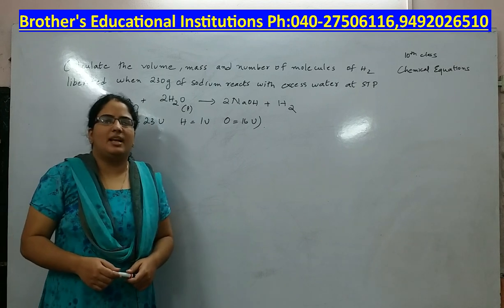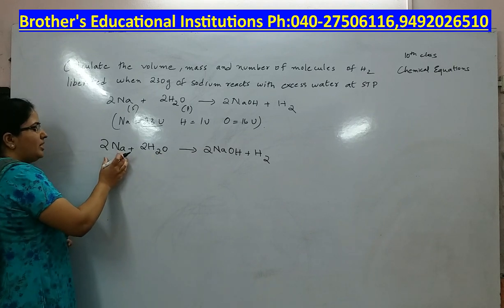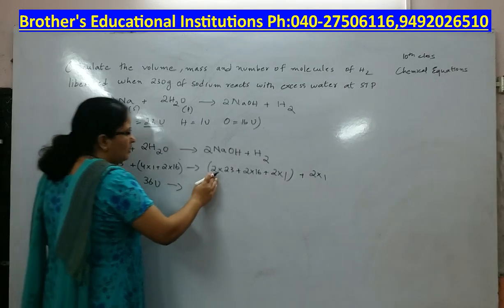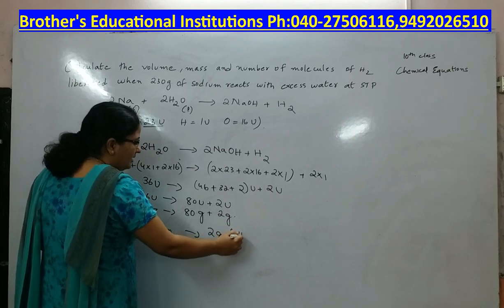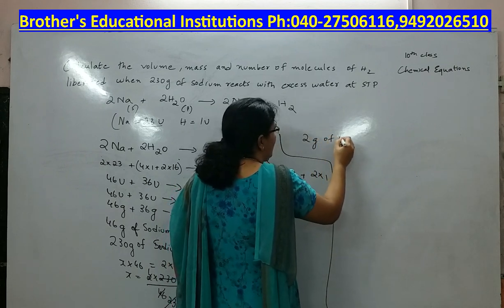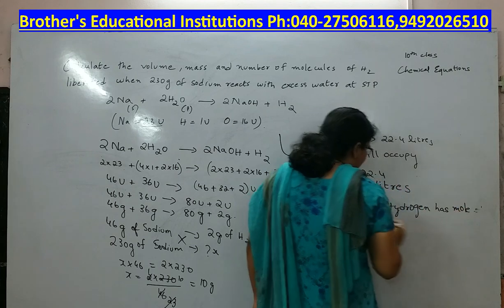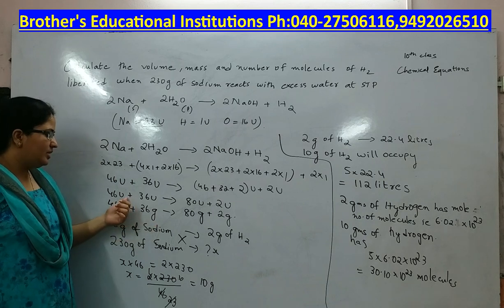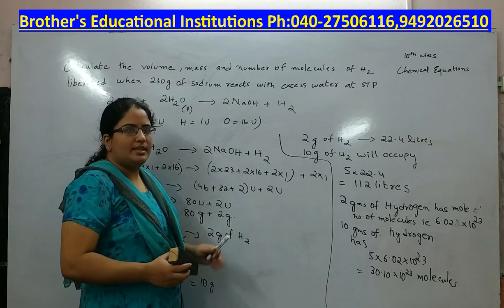3 Chemical equations class 3